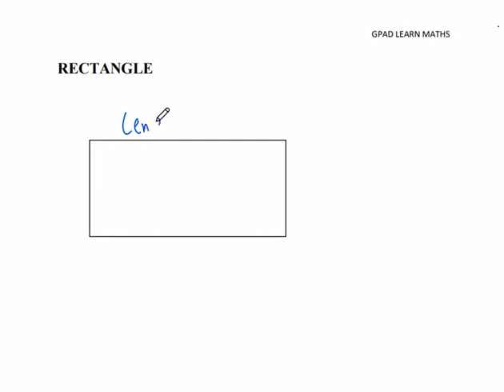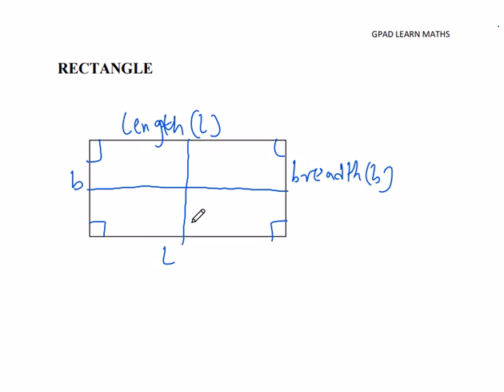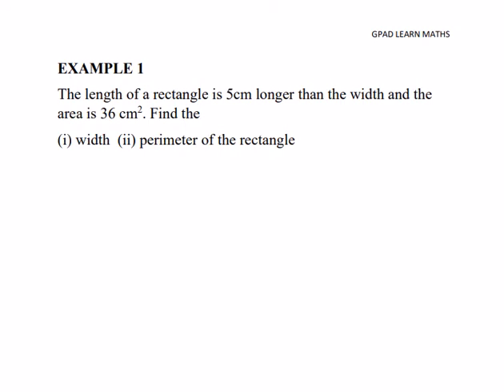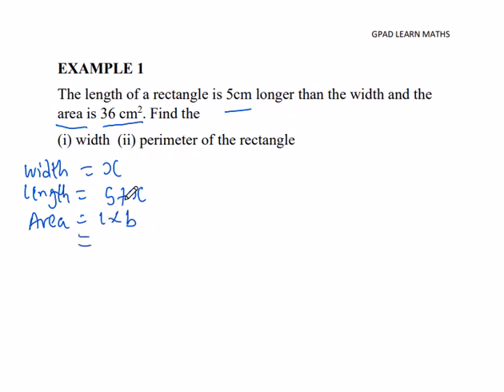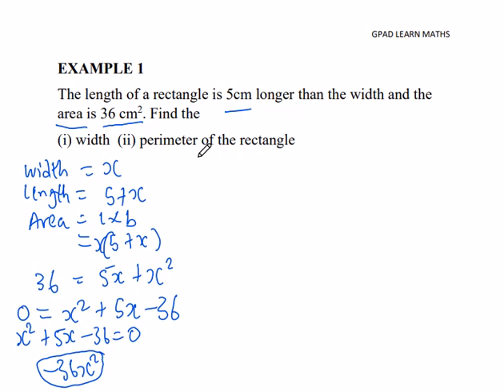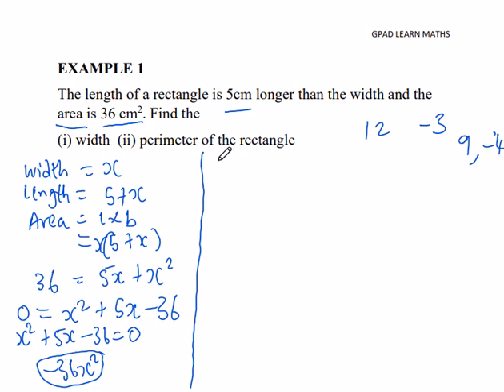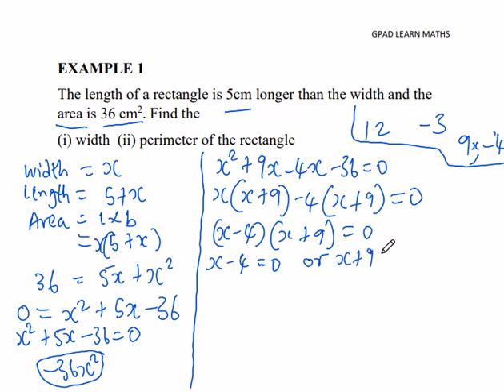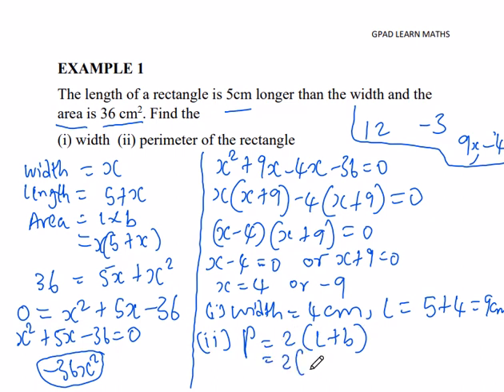3. Plane Shapes (Rectangles)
This video is the third in the series.

In this video, I treated rectangles. The properties of rectangles were given and explained.

I also solved a question on rectangles where we were asked to solve the width and perimeter of the rectangle from the area.